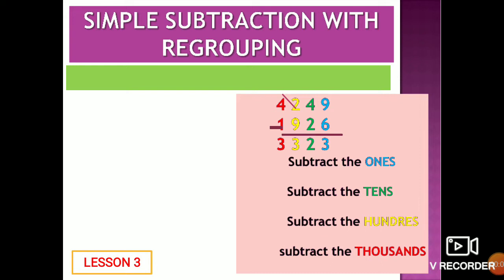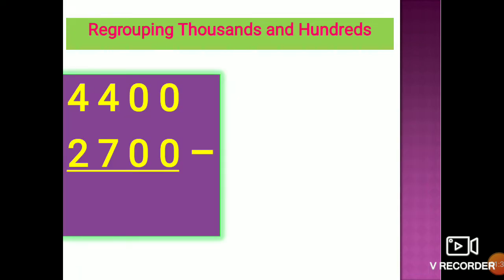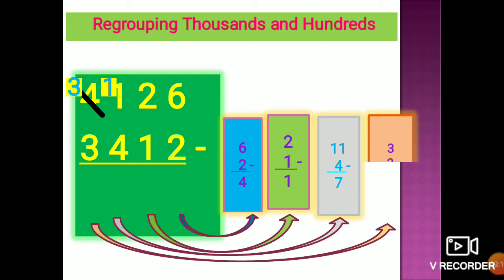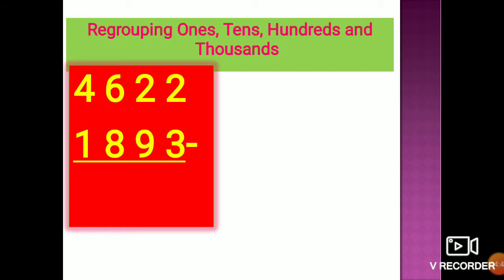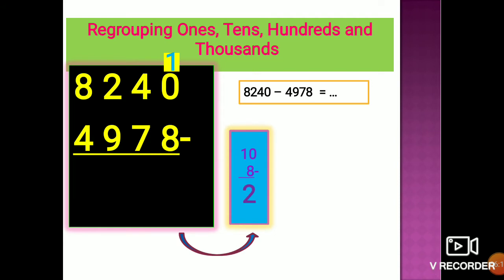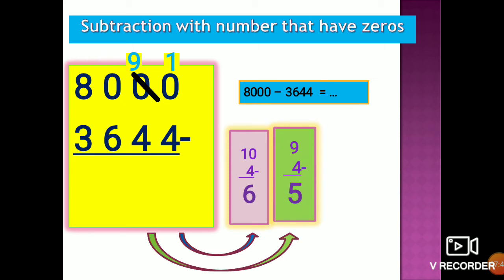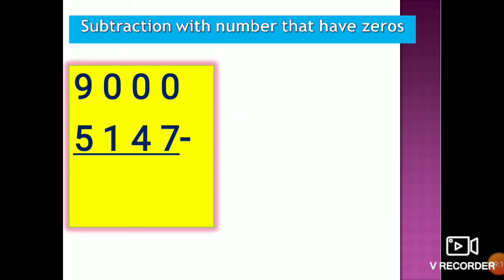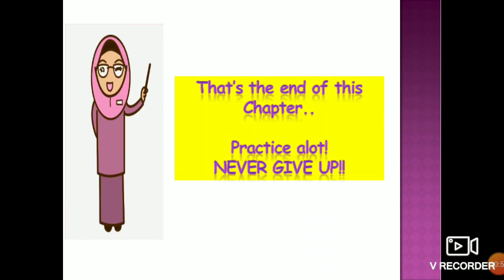Subtraction with Regrouping_Math Y3